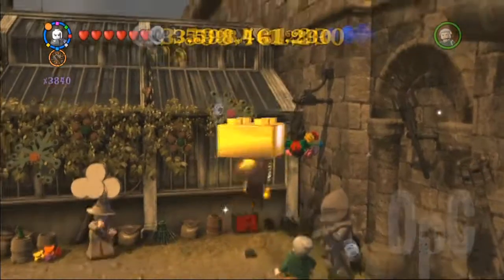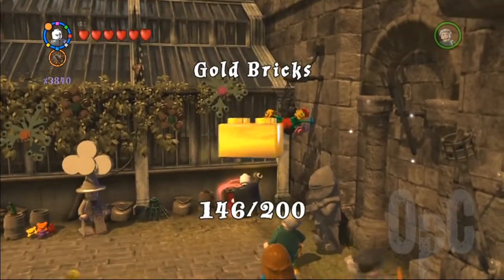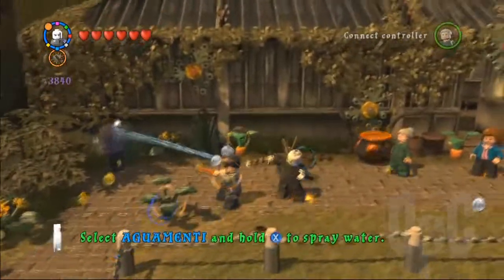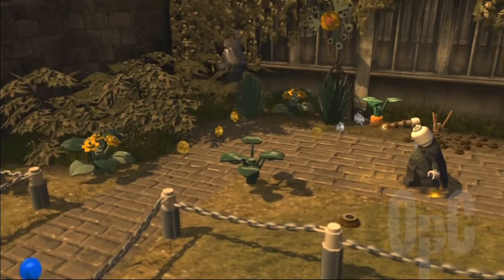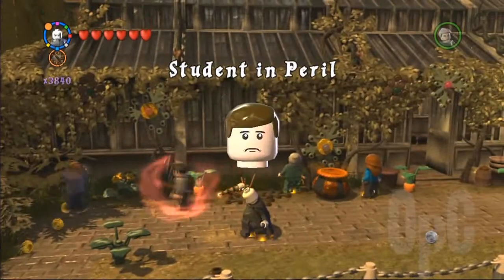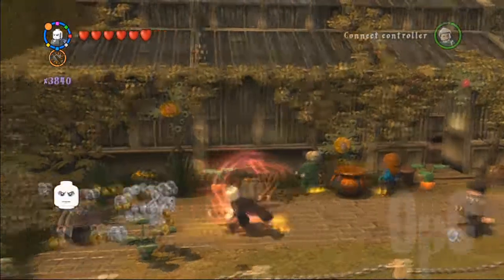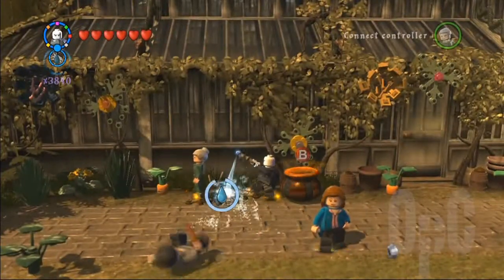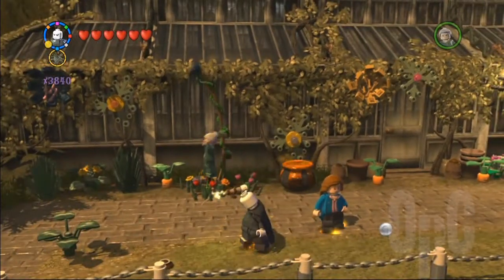Herbology Field - Complete Hogwarts 100%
Use this gameplay clip to help you Complete Hogwarts 100%.